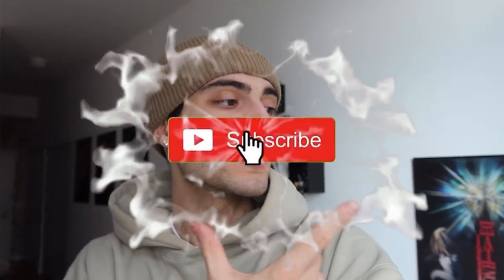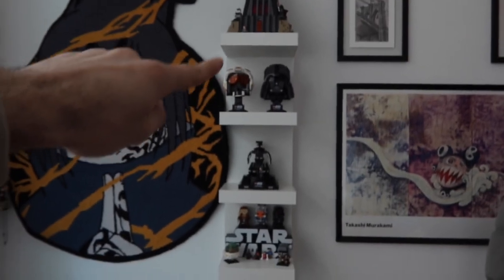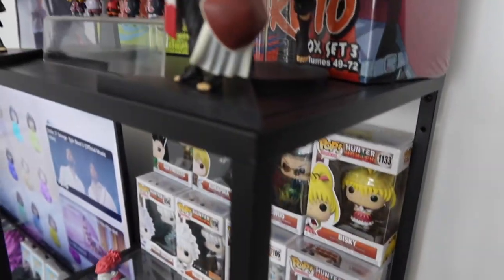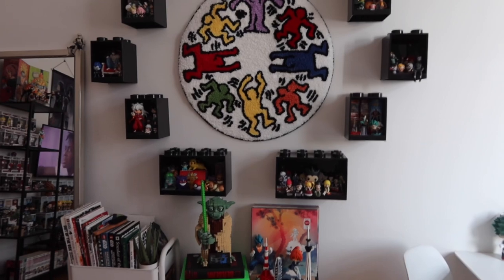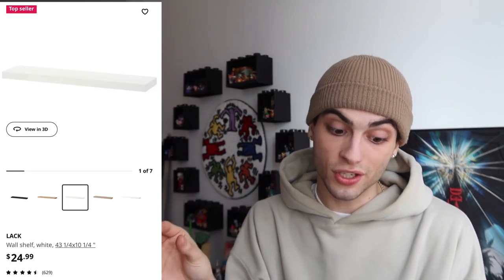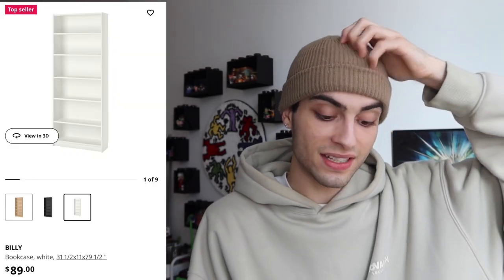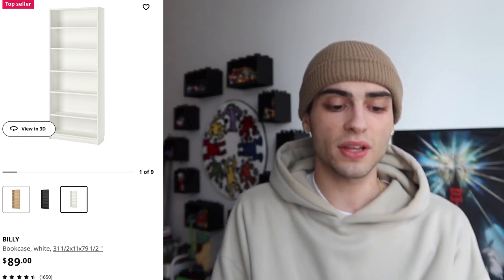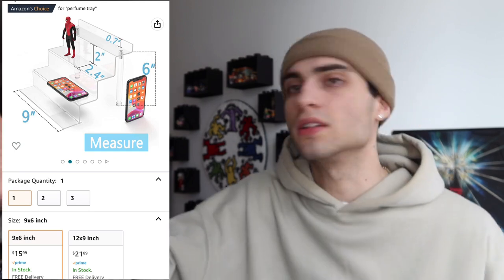*Room Decoration Ideas* | Shleves For Sneakers, Manga, Funkos & More ‼️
In this video we have a room ideas video where I will be showing the type of shelves and accessories to help give you room the aesthetic you want!

MAKE SURE TO USE MY LINK FOR WHAT NOT! YOU WILL RECEIVE $15 CREDIT TO USE ON THE APP-

IF YOU WANT TO BE A SELLER ON WHAT NOT USE THIS

‼️AMANDAS YOUTUBER CHANNEL‼️